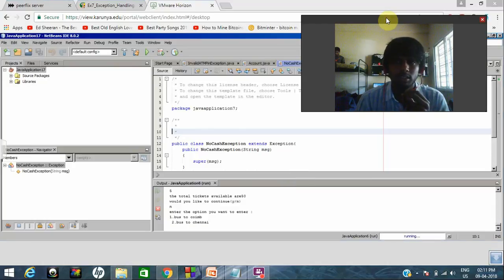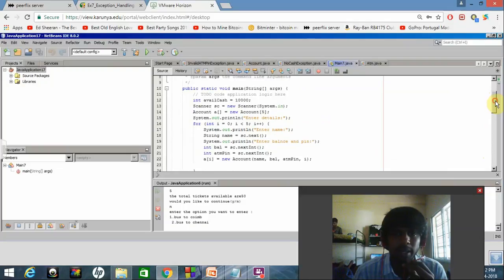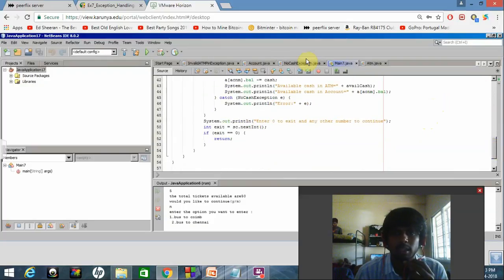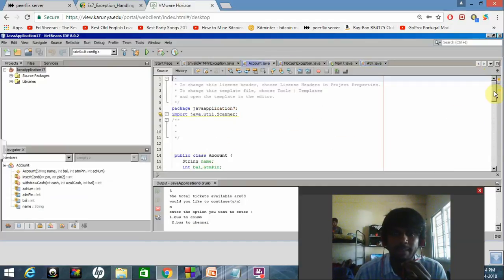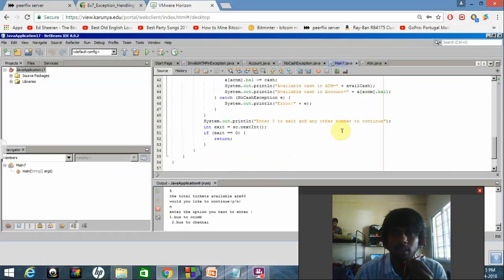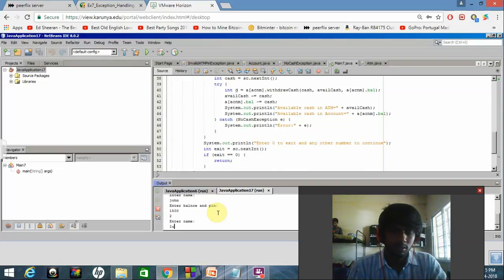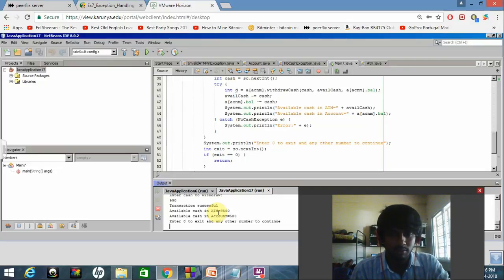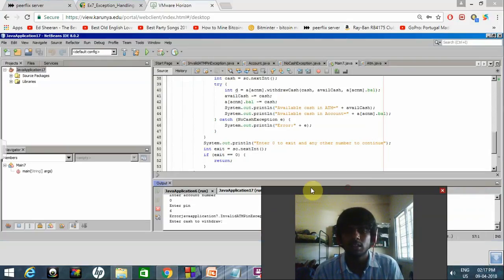Java 7 final